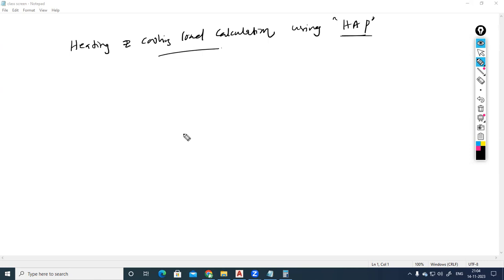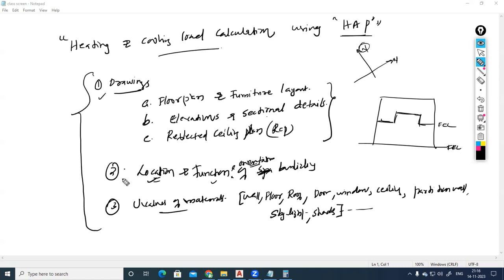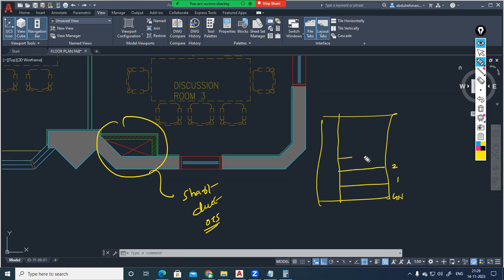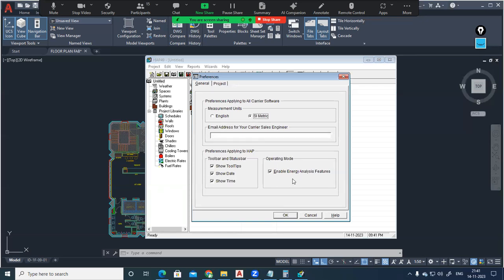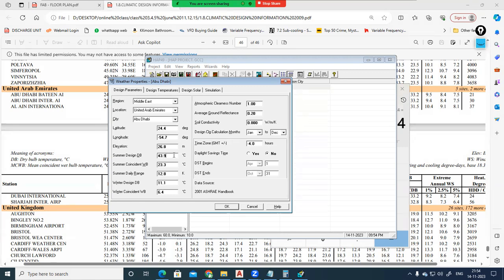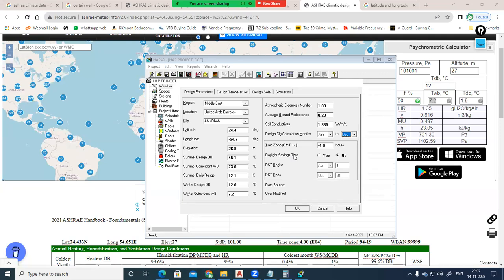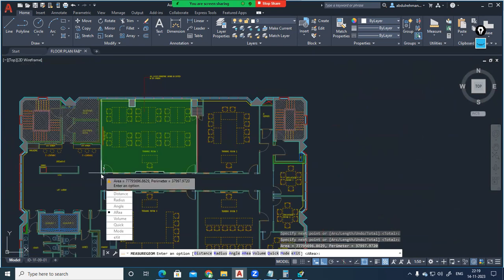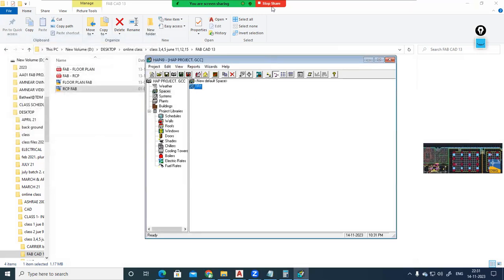'HAP Project Session 1'. Heating and Cooling load Calculation using HAP. Basics to Advanced. AMNEAR.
Amnear Engineers
MEP Consultancy & Institution for MEP/BIM Services

'HAP Project Session 1'. Heating and Cooling load Calculation using HAP.  Starting from scratch. Basics to advanced level. Using real project . Included the following,

*Prerequisites to start HAP projects
*Drawings required to start work
*Building materials and their U values
*U value calculation as per ASHRAE Fundamentals and ASHRAE 90.1
*Fenestration details for Curtain wall U value calculation
*Infilitration & Ventilation calculation as per ASHRAE 62.1, ASHRAE 170 (ACH method)
*Detailed explanation of Space Lights, Power equipments,Task lighting, People, Cooking equipments, Walls, Windows, Shades, Doors, Roofs, Floors, Partition, Ventilation, Infiltration, Schedules, Systems, CAV,VAV, VAV types etc.
*Machine selection

Ref :- ASHRAE Fundamentals Chapter 15,25,26,27, ASHRAE 90.1 Table6-1, ASHRAE 170

I might not be available always due to my working schedule.

Thanks
Sajith babu S Y
MEP/BIM Consultant
Managing Partner
Amnear Engineers